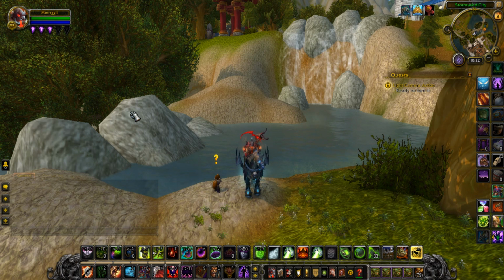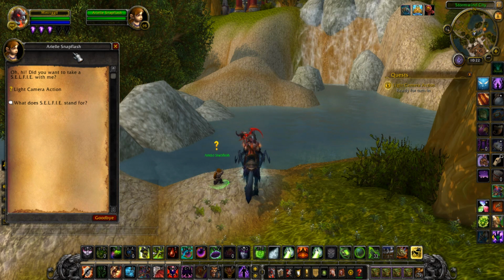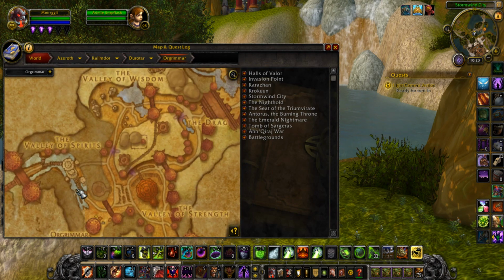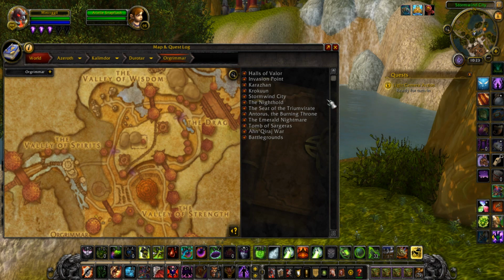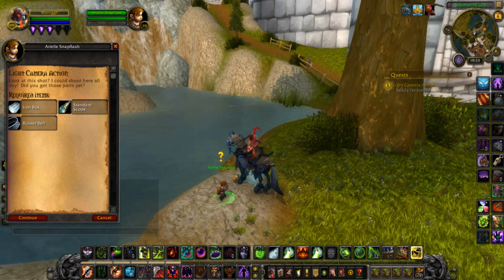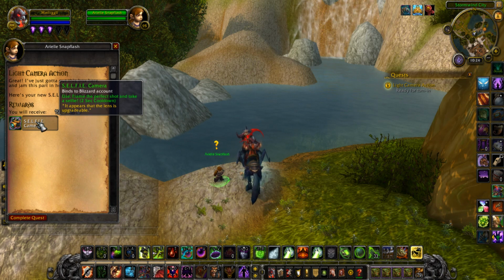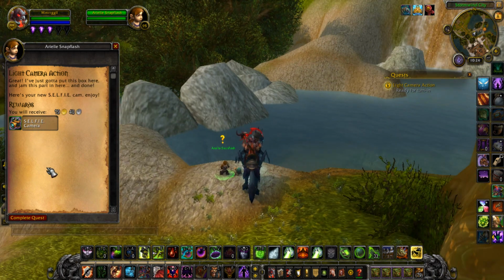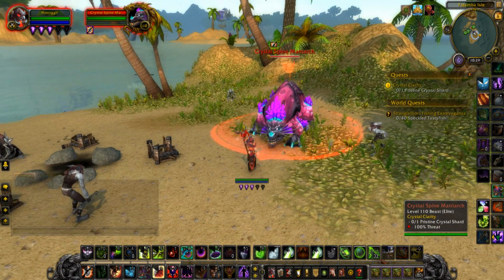Possibly The BIGGEST Patch UPDATE Since 6.1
( ͡° ͜ʖ ͡°) ( ͡° ͜ʖ ͡°) ( ͡° ͜ʖ ͡°)